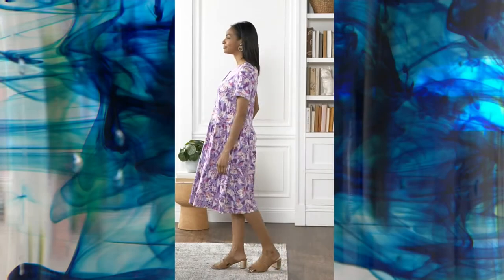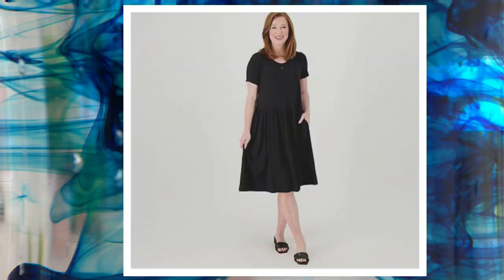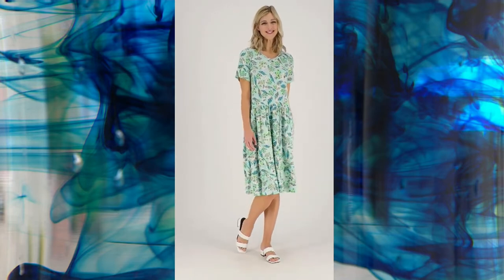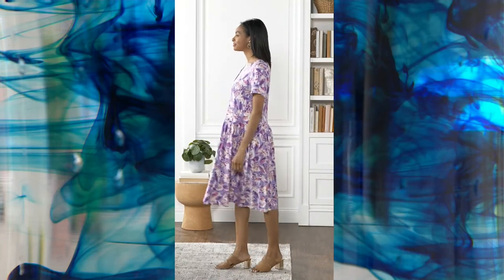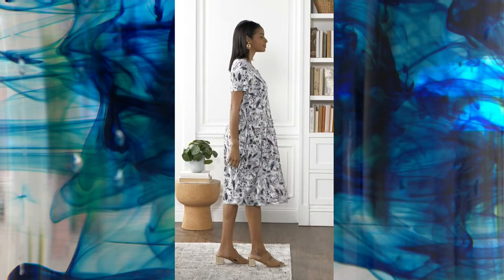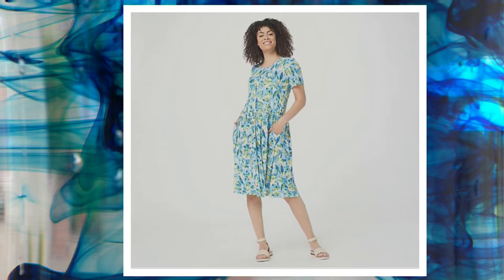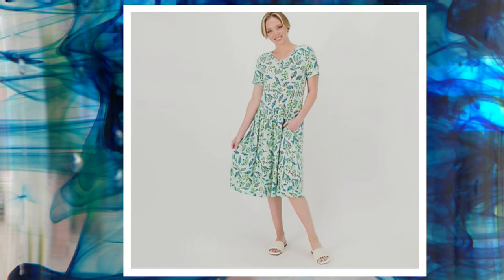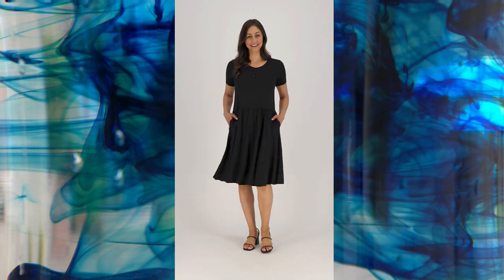LOGO by Lori Goldstein Rayon 230 Short Sleeve Dress on QVC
LOGO by Lori Goldstein Rayon 230 Short Sleeve Dress